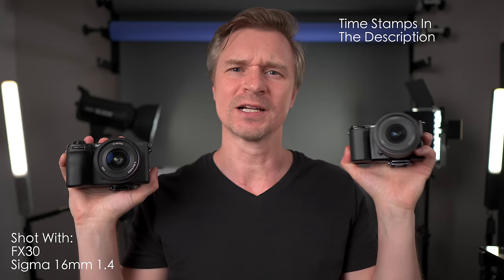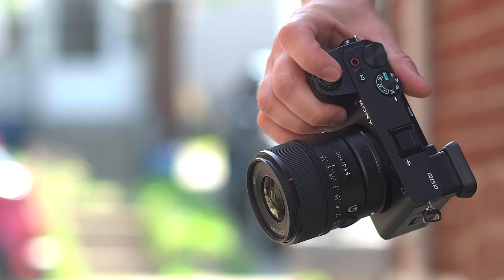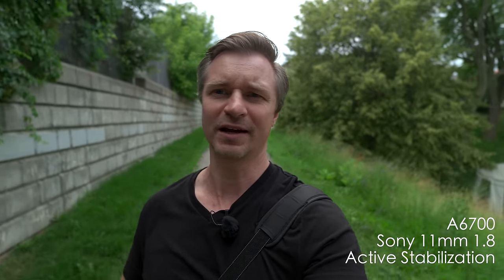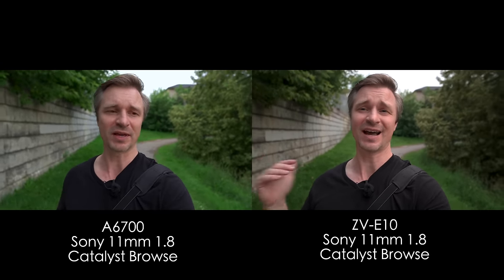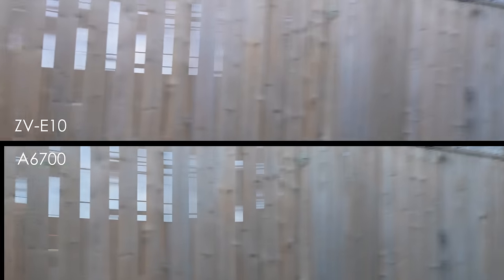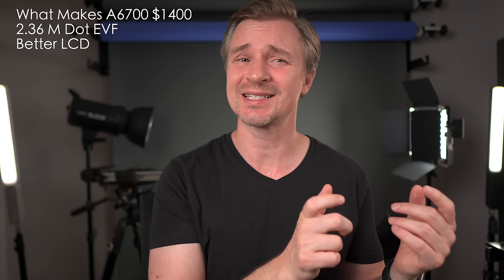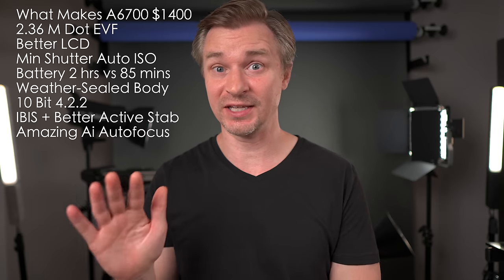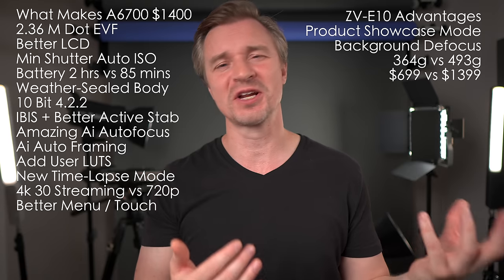Sony A6700 vs Sony ZV-E10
Time Stamps:
0:00 Intro
2:40 4K Side-By-Side Comparison
4:24 High Frame Rates (slow motion) Comparison
5:12 HD 1080 Comparison
5:25 Stabilization / Vlogging Comparison
9:19 Lowlight Test
11:10 Rolling Shutter Test
12:39 Photos
13:10 Advantages of the A6700 Over the ZV-E10
13:58 LCD Comparison
14:48 Battery Life
19:05 ZV-E10 Advantages
20:00 Conclusion